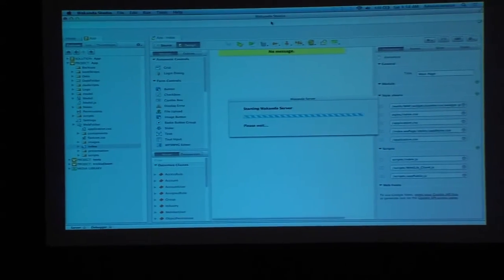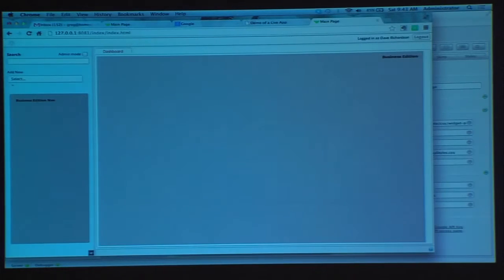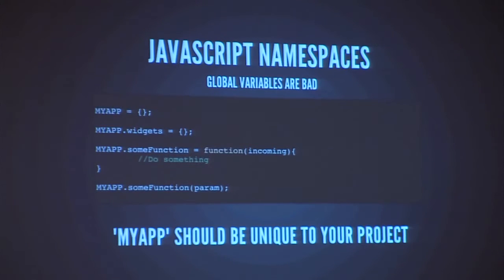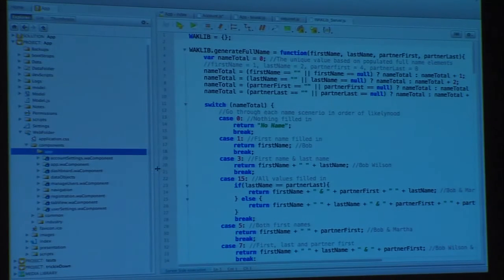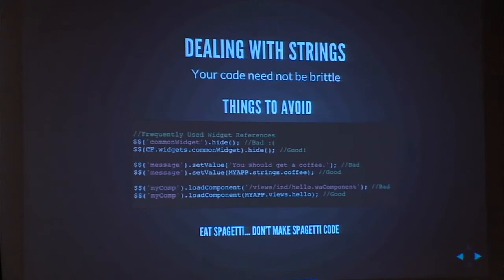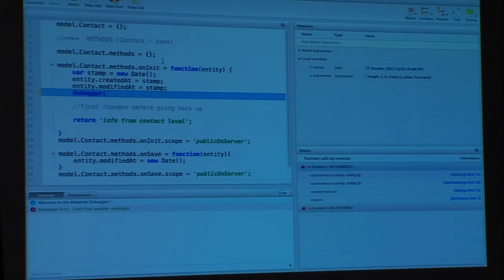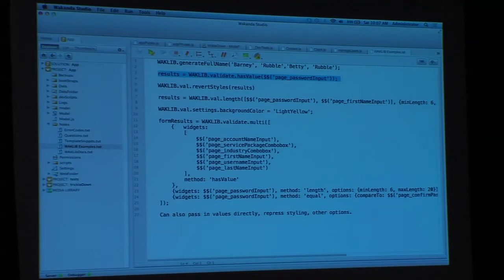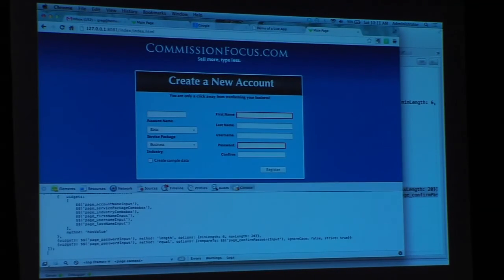Wakanday 2012: Demo of a Live Application - Greg McCarvell